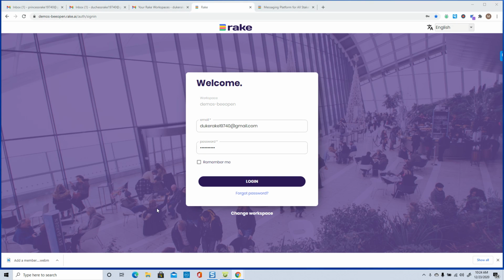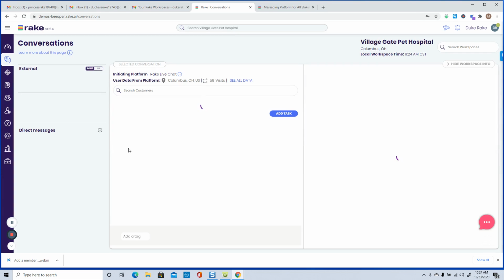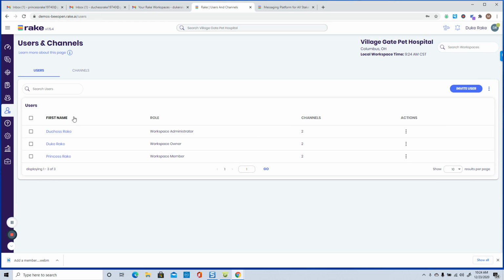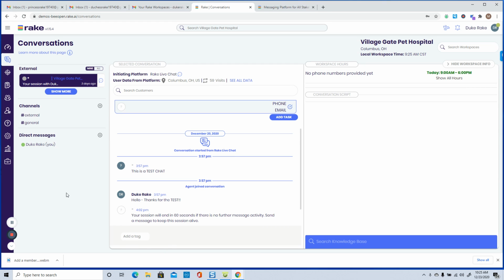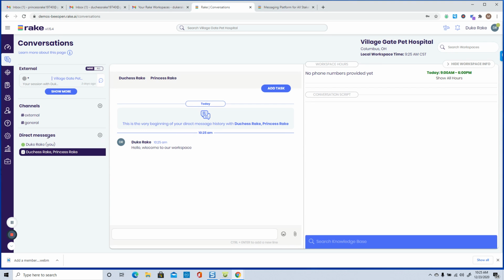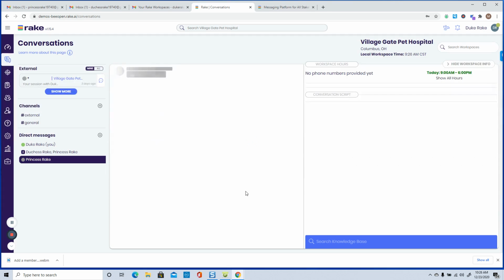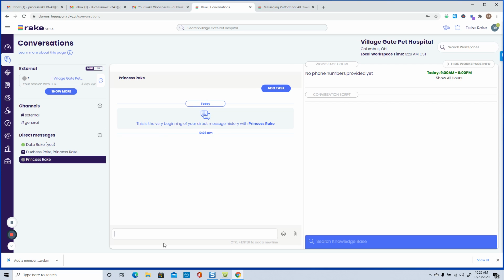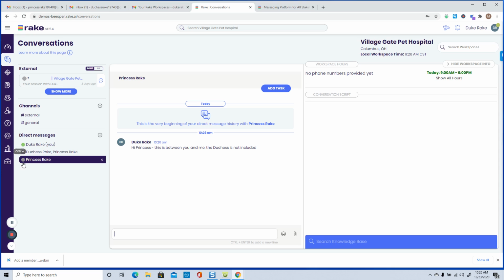Create direct messages with coworkers - one or more. For internal public and private messaging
Rake helps you reduce email and work more efficiently. With direct messages, you can quickly and privately message people on your team who also use Rake. Direct messages include full functionality such as at mentions, channel conversations, public and private messages with one person or several. All message history is searchable without limitations. You have the option to custom your notifications for both our web application and our Rake mobile app and since the Rake messaging application allows you to set your personal presence as unavailable, do not disturb, and available you'll always be in the know, as long as you want to be. Learn more about direct messages in this video and by visiting this link in our Rake messaging documentation